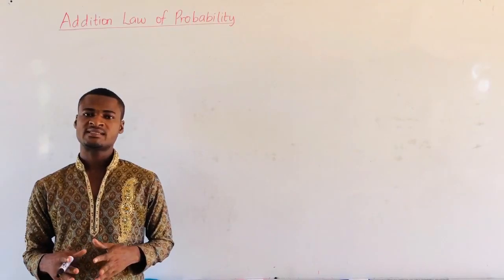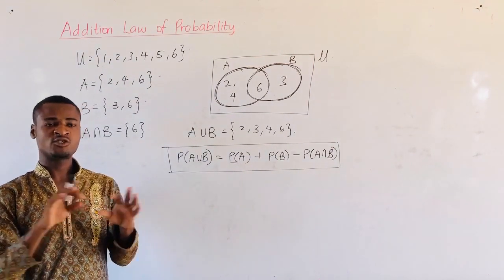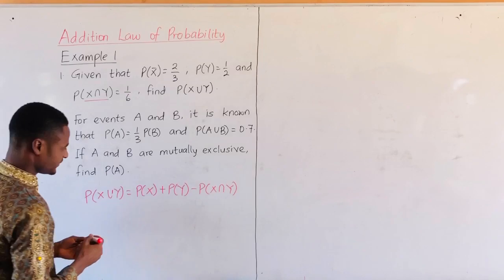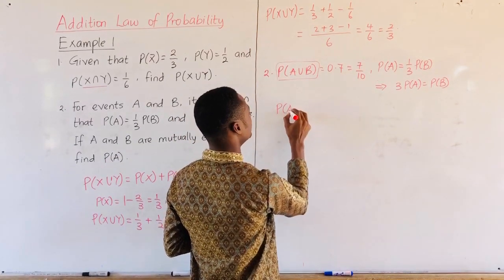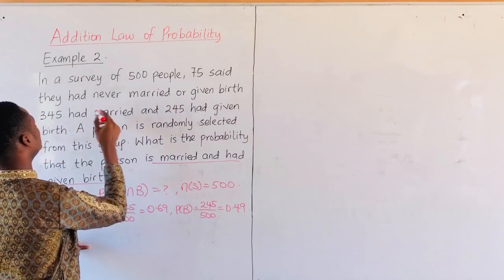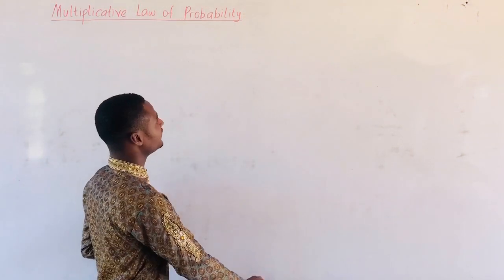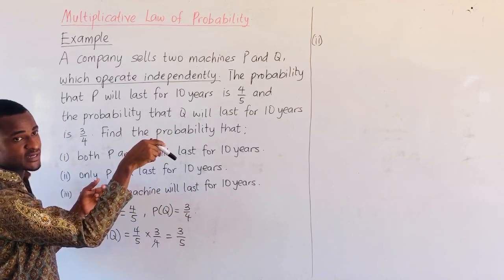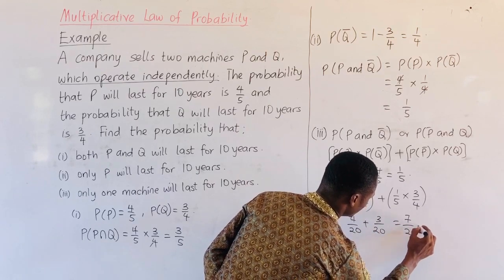Probability II for SHS & TERTIARY Students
This video explains the addition and multiplication laws of probability as well as mutually exclusive events and intersecting events.

Click the link below for the basics of probability 👇🏻👇🏻👇🏻👇🏻👇🏻

Study with GordMaths